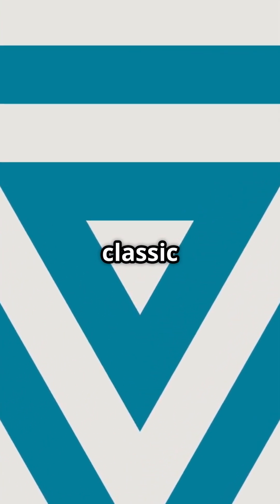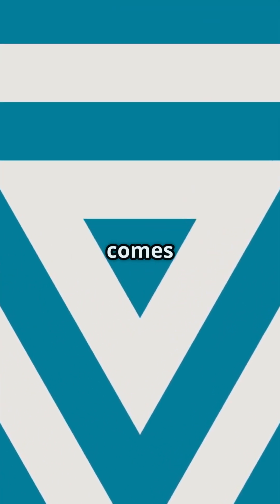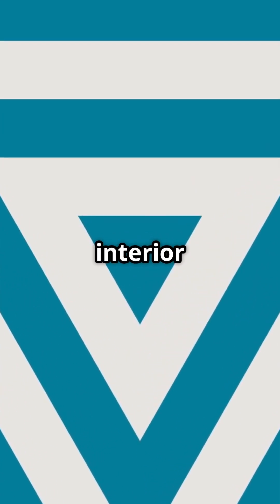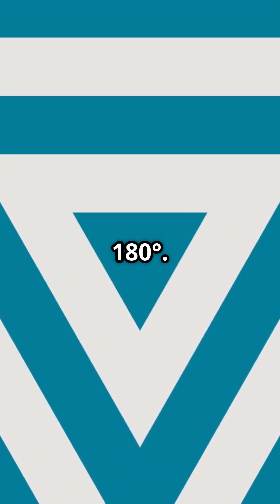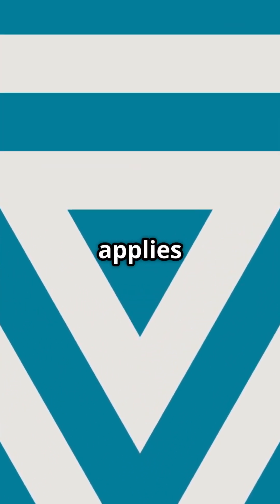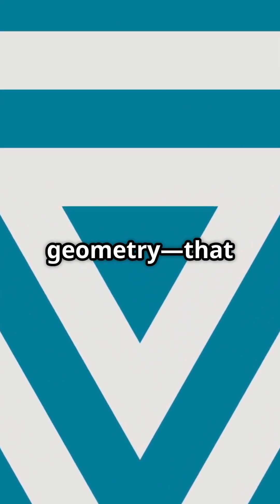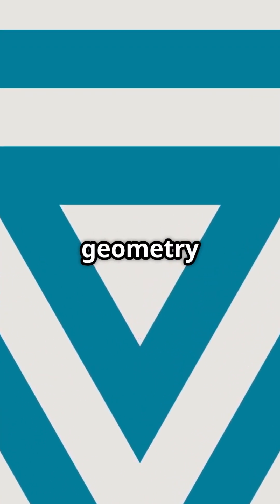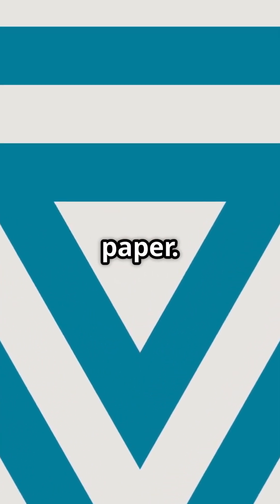Did you know that a triangle can have three right angles? Sounds impossible, right?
Did you know a triangle can have THREE right angles? Sounds impossible? Think again! In the realm of spherical geometry, where surfaces curve like our Earth, the classic rule of 180° shifts dramatically! 🌍✨

Join us as we explore how a triangle can exist with three 90° angles, totaling 270°! Just imagine a triangle formed by traveling from the equator to the North Pole, then back along the equator. Geometry isn’t just flat—it’s full of surprises!

Dive into this fascinating geometric concept and see how changing your perspective can rewrite the rules.